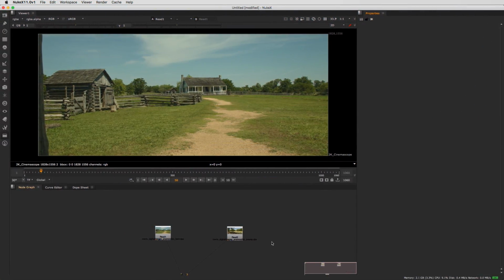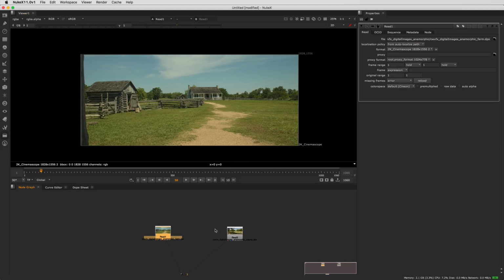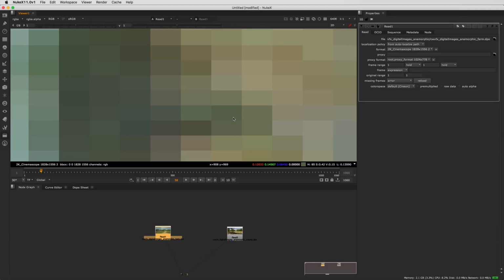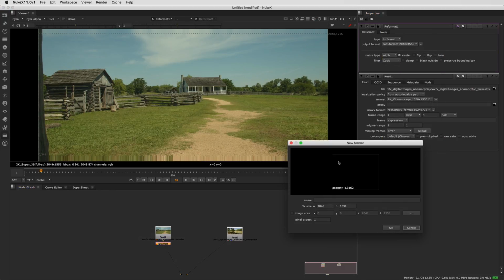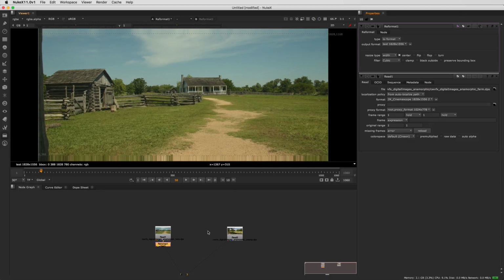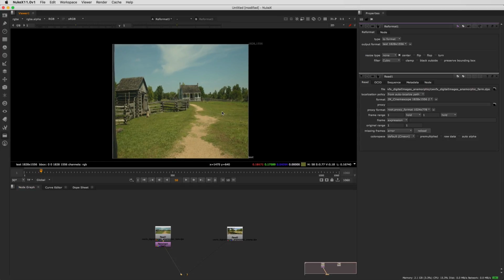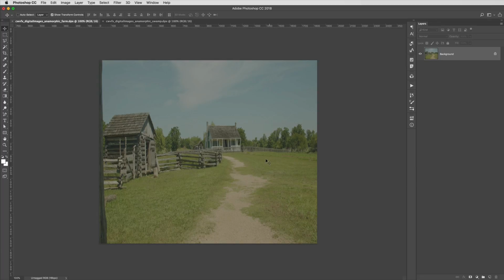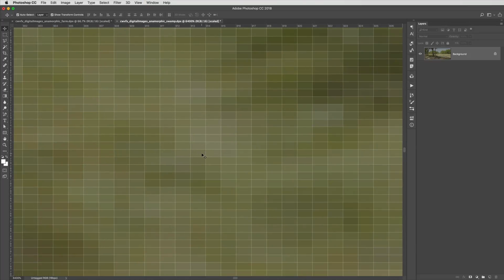What is Heck is Anamorphic Footage?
Did you know that pixels can have aspect ratios? Crazy that some film footage doesn’t have square pixels! Watch this hands-on video clip on how to deal with anamorphic footage in Nuke and Photoshop. From the VFX Horde course "Color Workflow for VFX Artists"